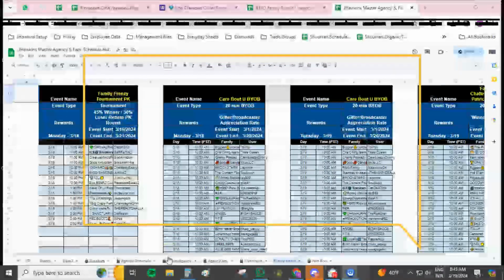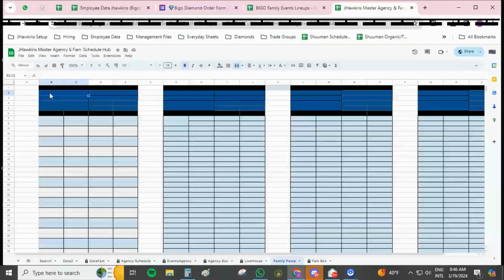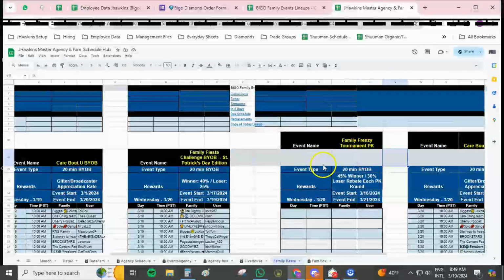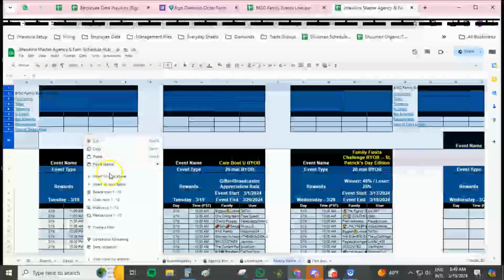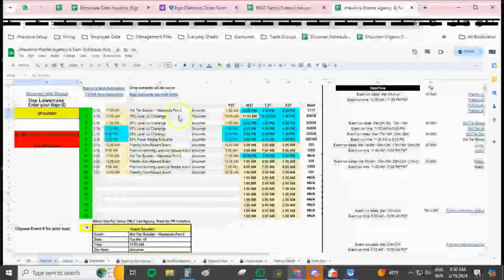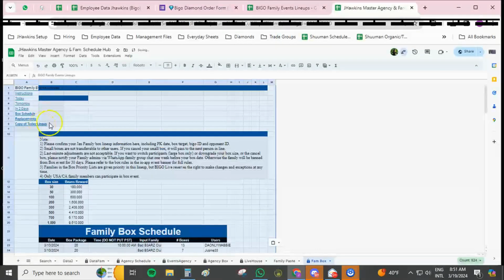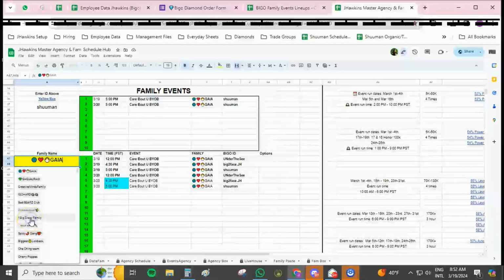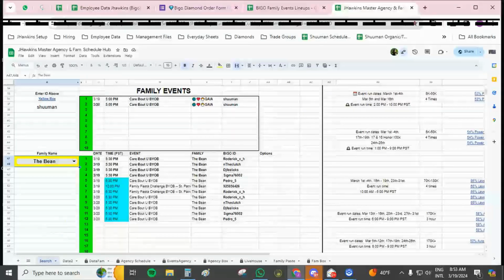Bigo Family Schedule Build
Easy Bigo Schedule builder and lookup or have a custom page made for your family. Very low price to build. Contact Shuuman
GAIA Family  Sample